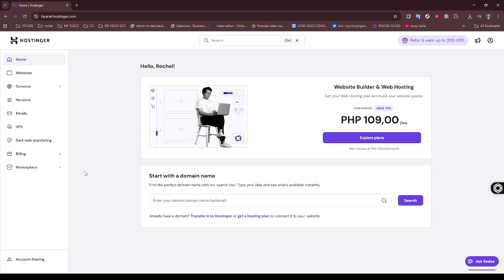How to Add Google Reviews to Hostinger Website Builder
Build trust with visitors by integrating Google Reviews into your Hostinger Website Builder site. This 2025 guide explains how to embed review widgets and customize display settings to showcase customer feedback.